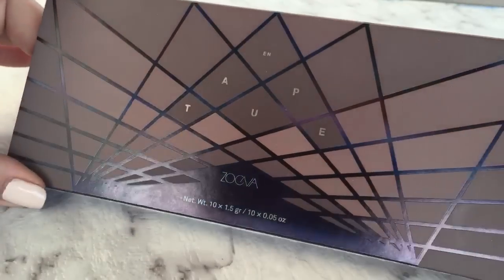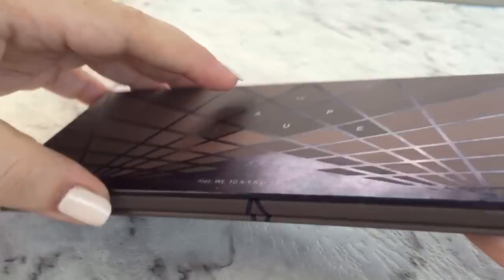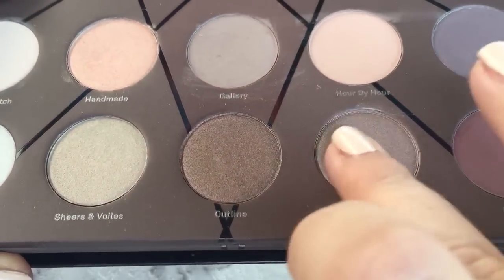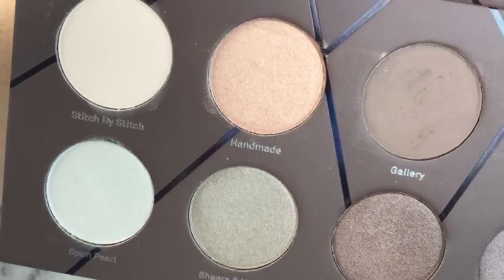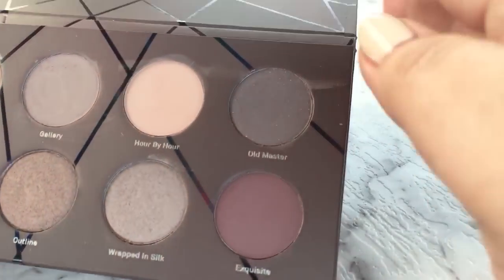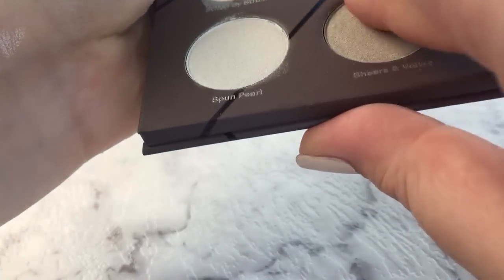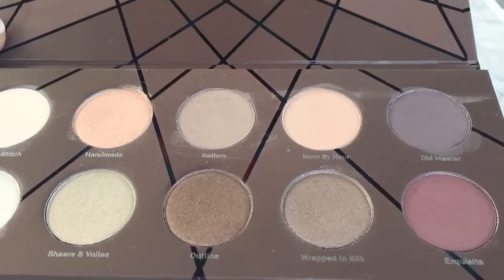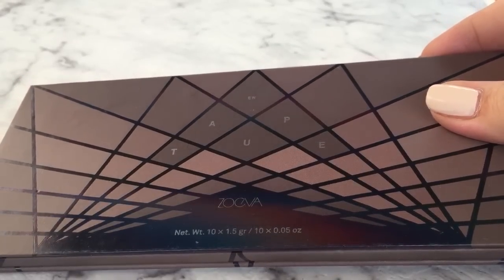ZOEVA En Taupe Eyeshadow Palette - Up close and personal!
A new offering from affordable but quality brand Zoeva.

Snapchat; Lipsticknling

Hi I'm Rosa from Lipstick 'n' Linguine, thanks for taking the time to click through to this video. I love producing content on my blog Lipstick 'n' Linguine and am always happy to hear feedback!